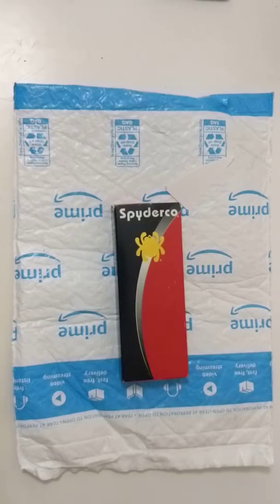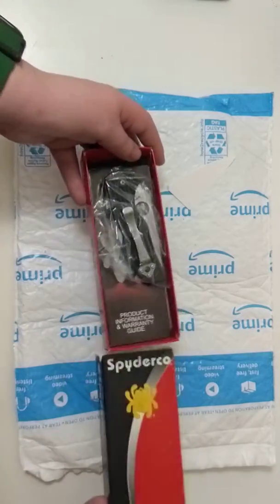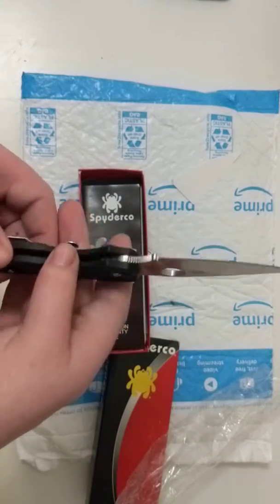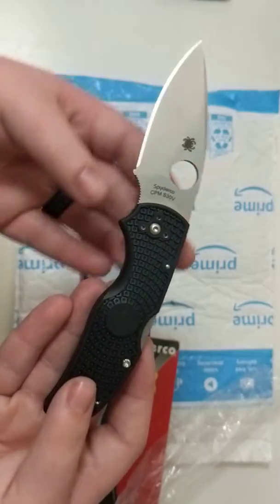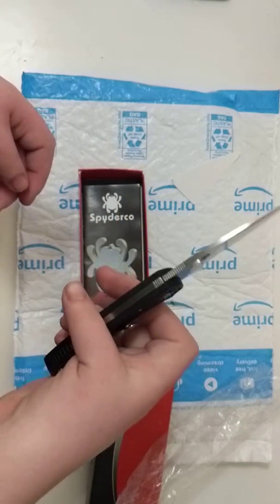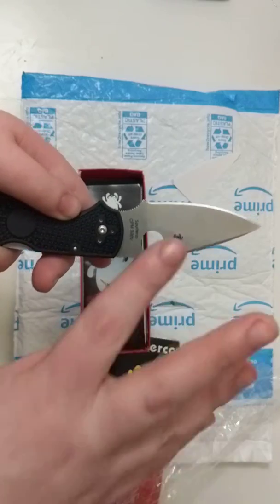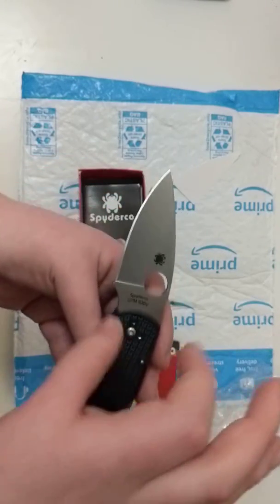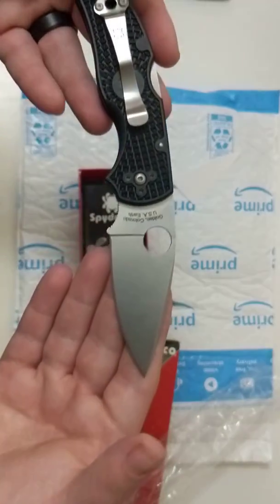SPYDERCO NATIVE 5 LW UNBOXING/OVERVIEW